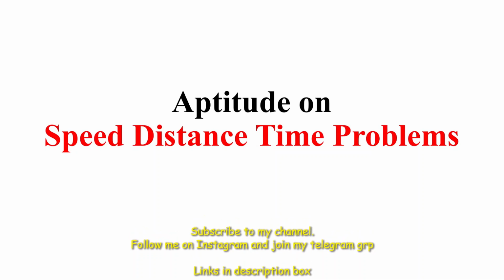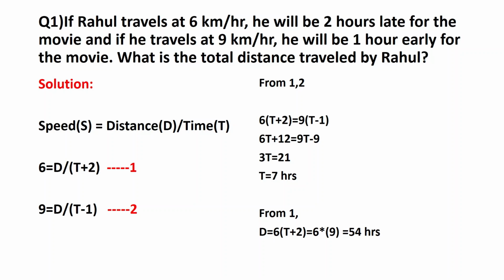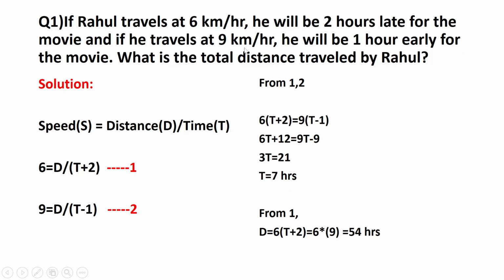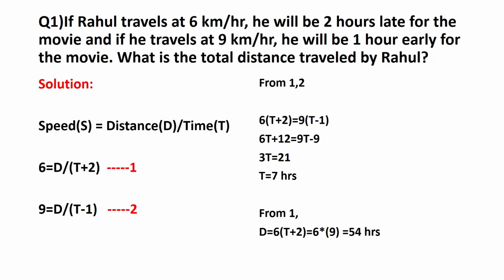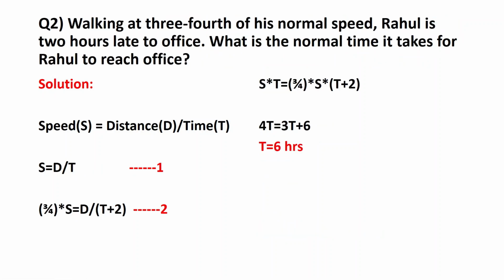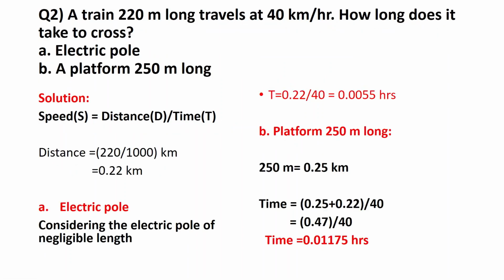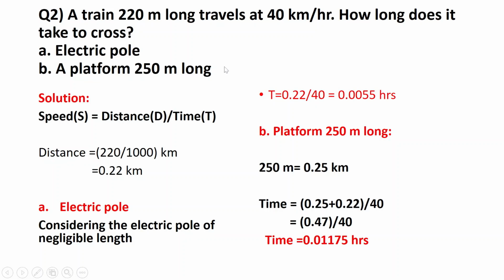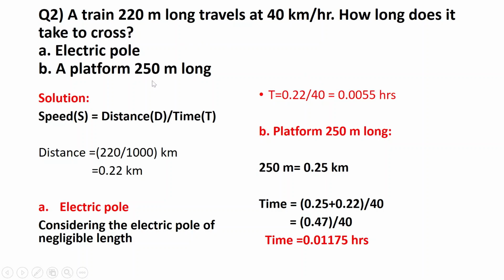Aptitude - Speed Distance Time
This video covers the formulae and questions on Speed, Distance and Time.

Instagram link for all formulae sheets, diagrams and summary videos.